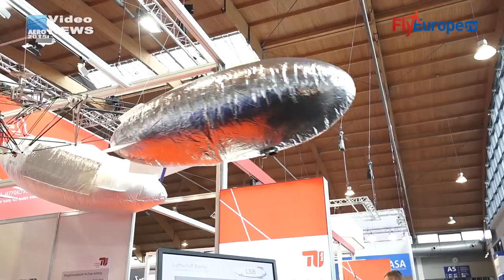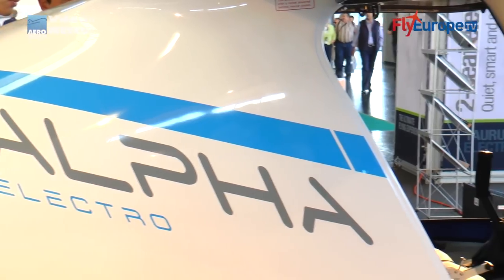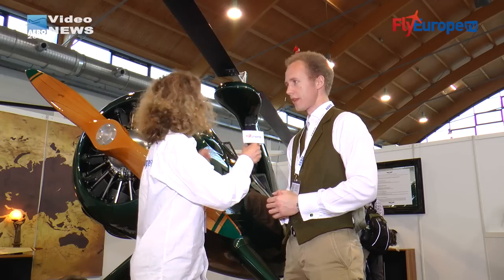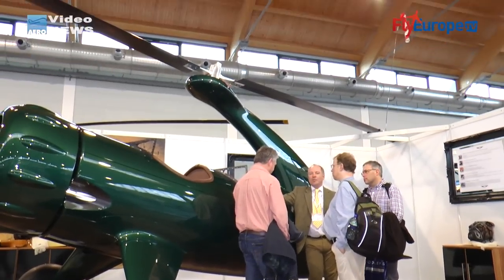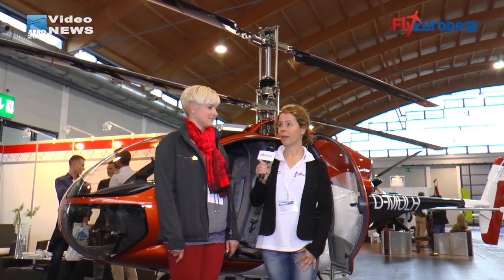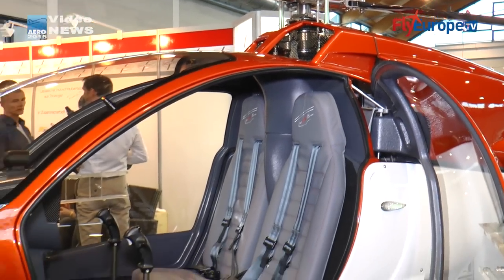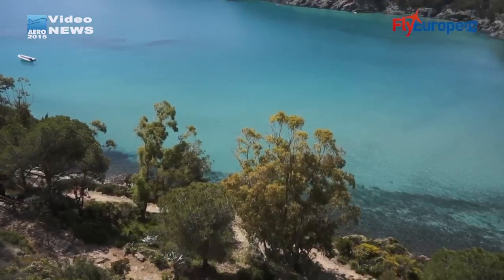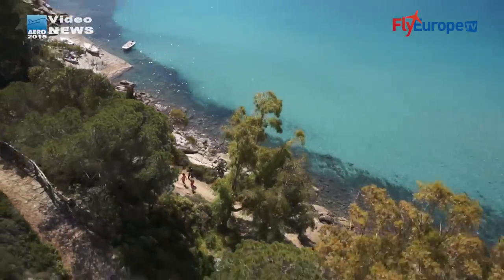AERO 2015 - FLYEUROPE.TV - DAILY 3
Aero 2015 day 3, by Davide Noli and Massimo Mungiello